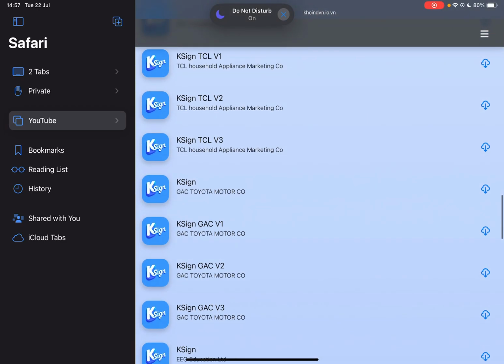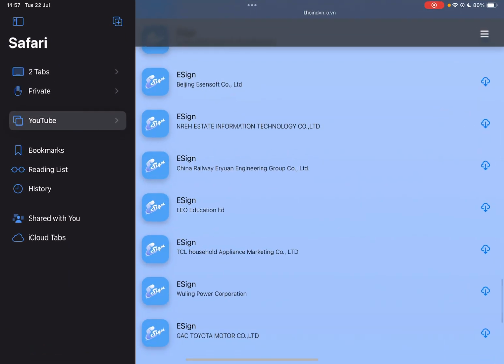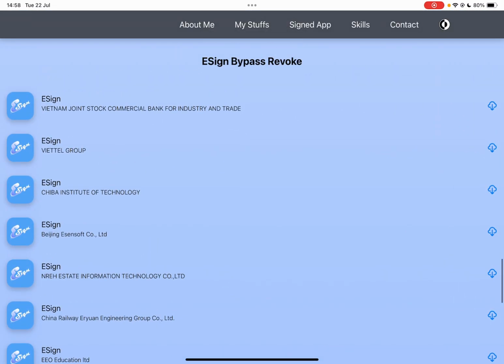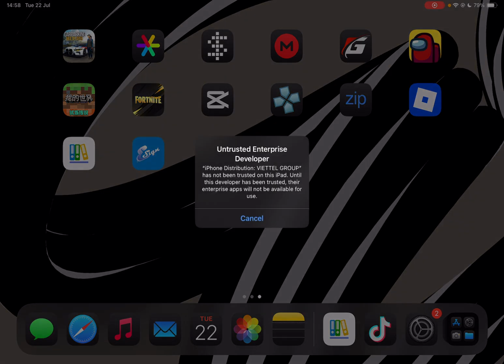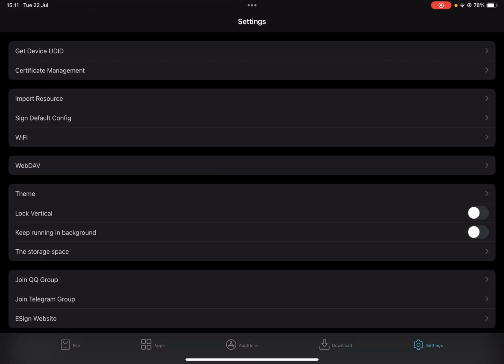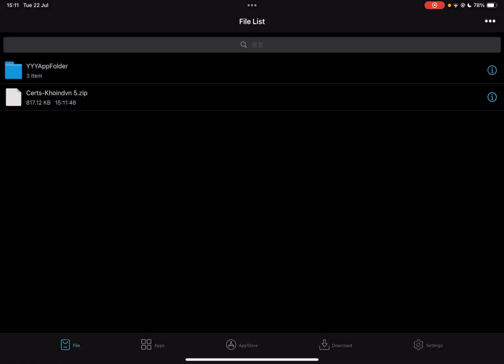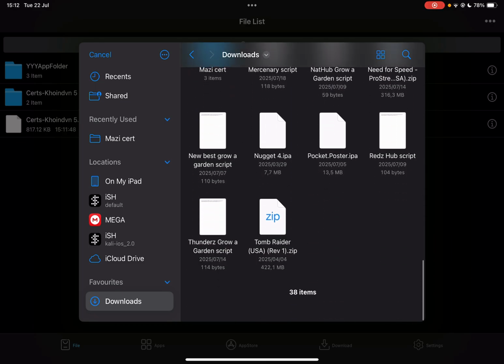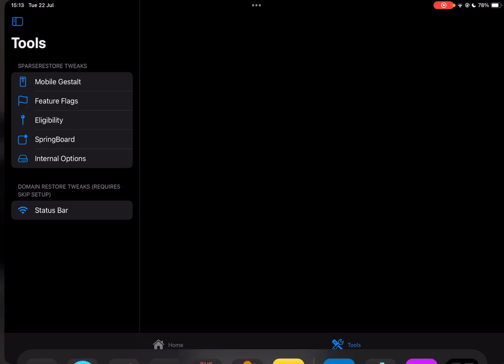Latest Esign Method for iOS | Install IPA Files on iPhone & iPad without PC & jailbreak no revoke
Note for socials : that I post to including YouTube and TikTok
This is a video that do not promote or encourage any illegal activities all the content that I post is educational purpose
ONLY

Notes for YouTube : this video don’t use sideloading for pirate paid games GOT IT?

Learn how to install IPA files on your iPhone or iPad without jailbreaking or using a PC! In this tutorial, we'll show you a step-by-step guide on how to sideload IPA files onto your iOS device without the need for a computer or jailbreaking your device. This method is safe, easy, and convenient, and it works for both iPhone and iPad. Watch until the end to learn the secrets of installing IPA files without any hassle!

Looking for the easiest way to install IPA files on your iPhone or iPad without needing a PC, jailbreak, or worrying about app revokes? This updated guide shows you how to use the Esign app to sideload apps directly onto your iOS device in just a few simple steps!

In this video, you’ll learn:
✅ How to download and set up the Esign app on iOS
✅ Step-by-step guide to installing IPA files without a computer

Say goodbye to the hassle of using a PC or jailbreaking your device. With this method, you’ll have complete control over your iOS apps with ease!

**📲 Install Esign iOS - No PC, No Jailbreak, No Revoke! (Updated Method) 🚀**

Want to install IPA files on your iPhone or iPad without a computer, jailbreak, or revokes? In this video, I’ll show you the **latest working method** to install and sign apps using **Esign** on iOS! 🎉

✅ How to download & install Esign on iOS
✅ How to sign and install IPA files without a PC
✅ How to avoid app revokes & enjoy a seamless experience

esign ios